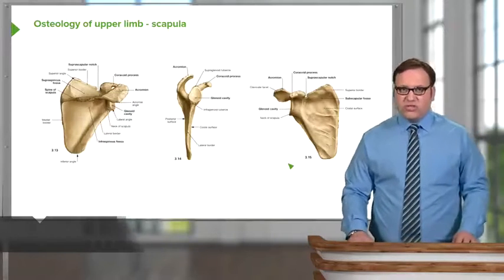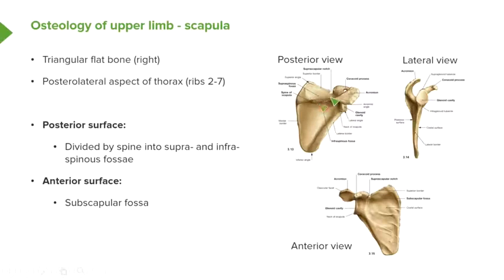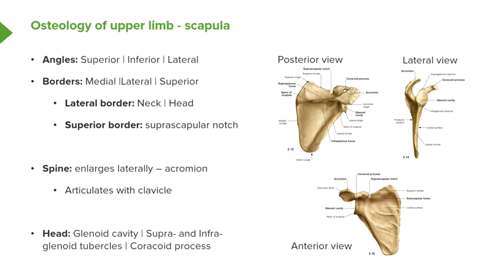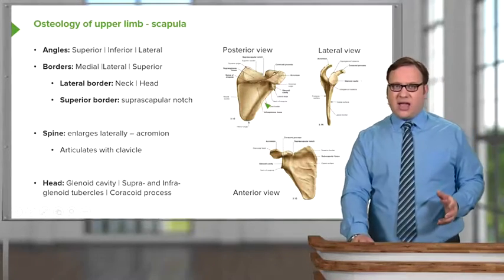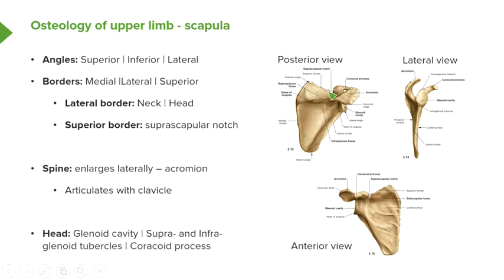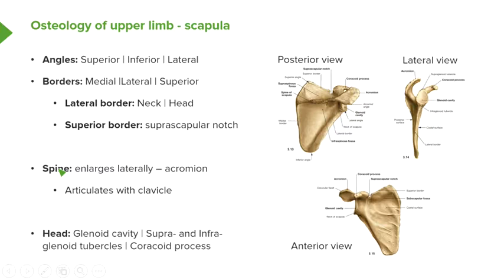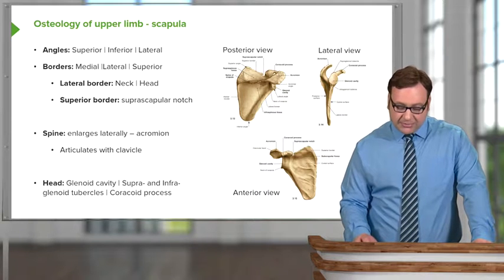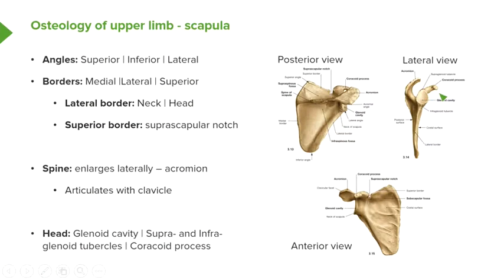Scapula – Bones and Surface Anatomy of Upper Limb